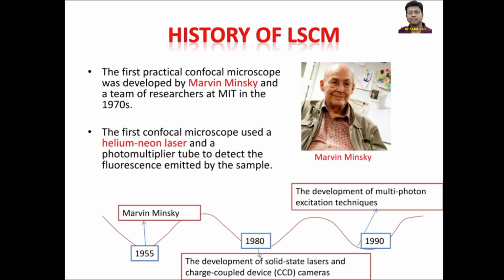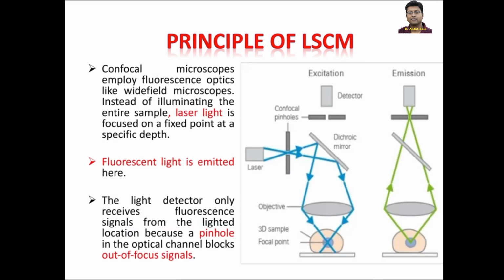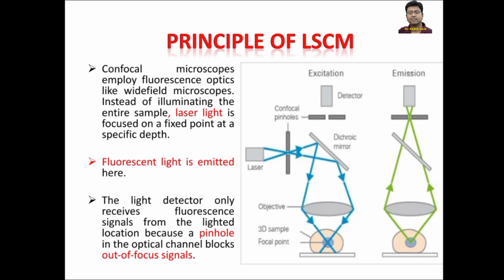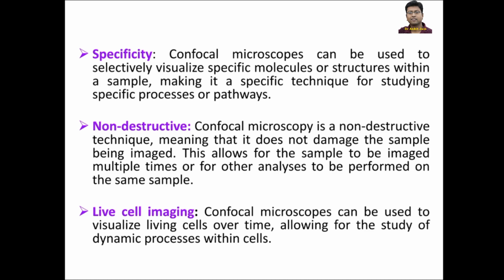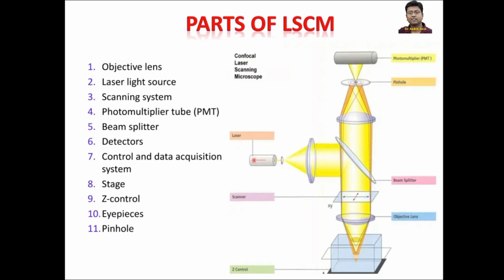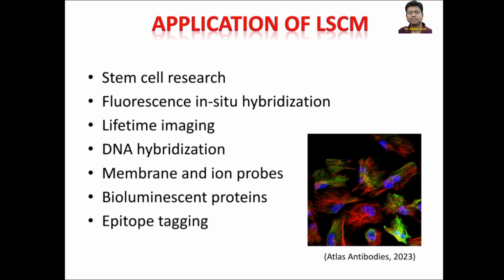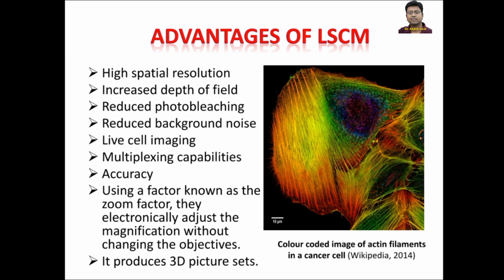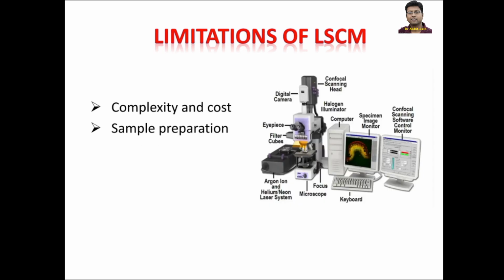Laser Scanning Confocal Microscopy - Principle, Parts, Application, Advantages and Disadvantages